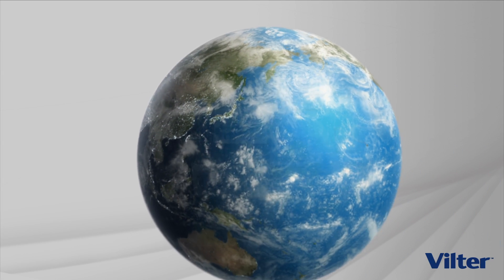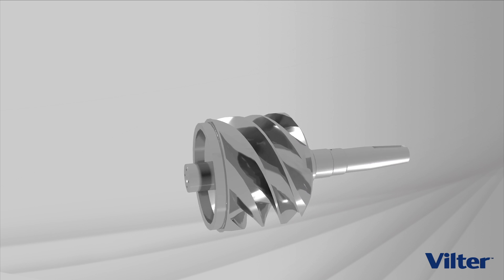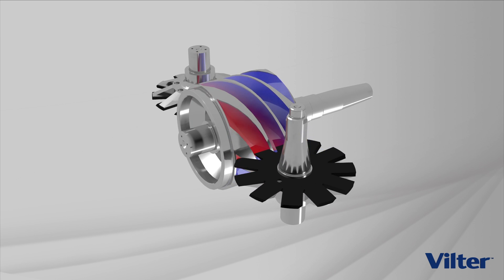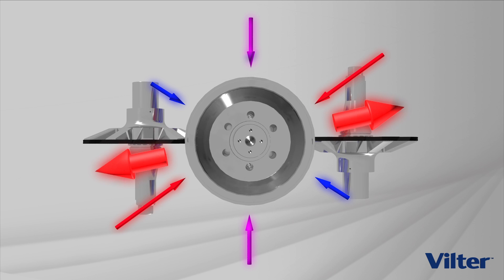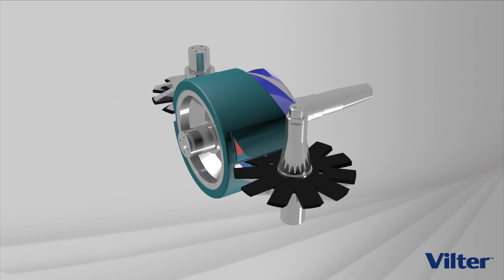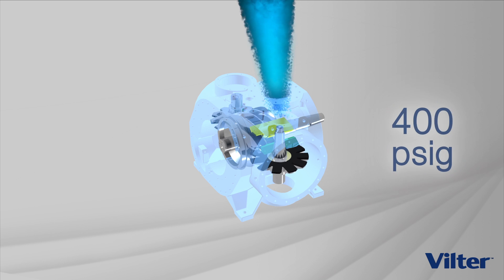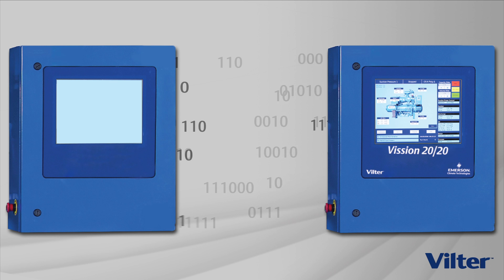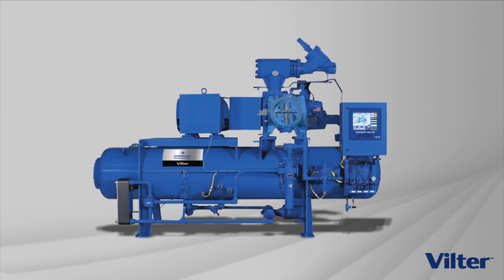Vilter Single Screw Compressor, Inside Story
Inside view of the Vilter Single Screw compressor's development and operation.